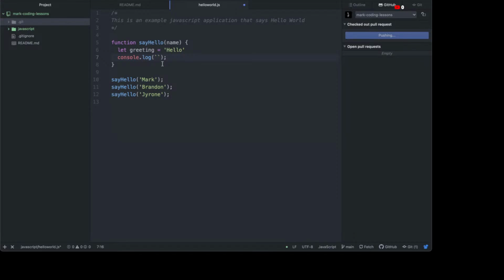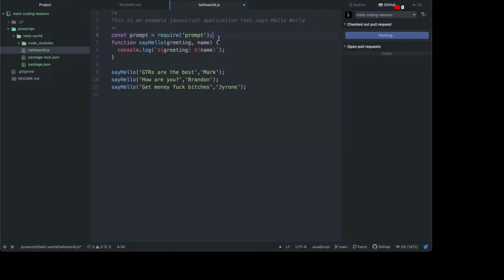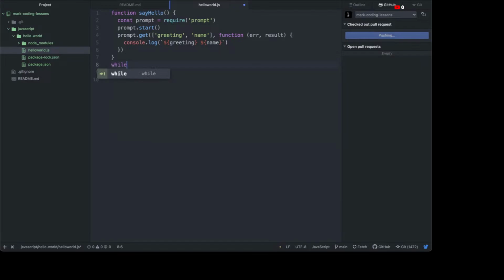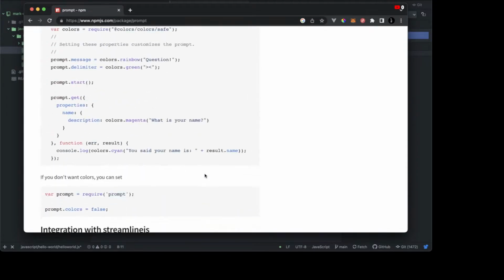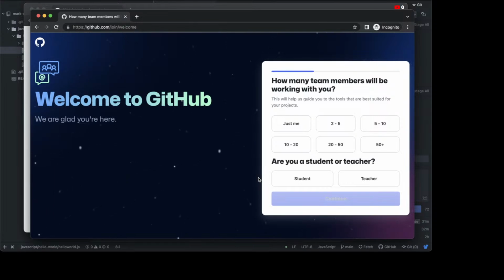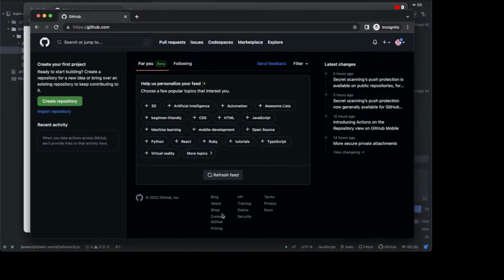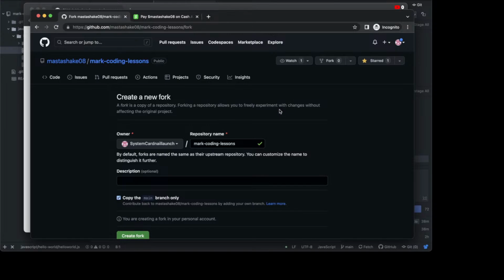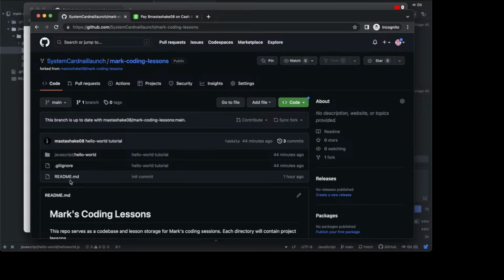Teaching Javascript To My Neighbor